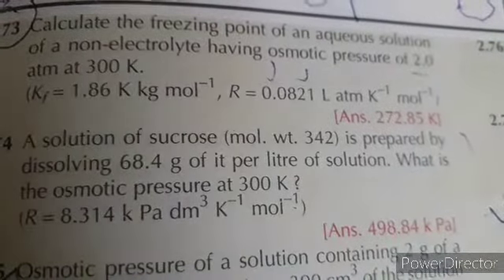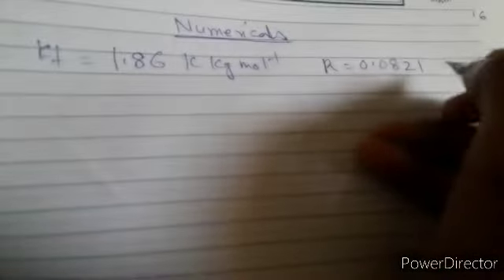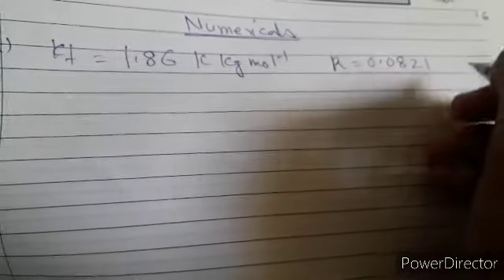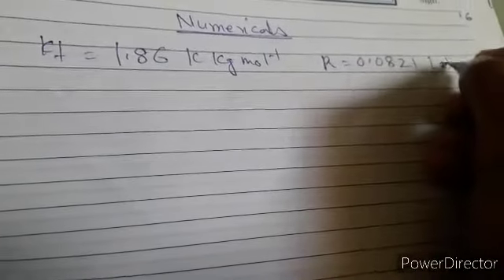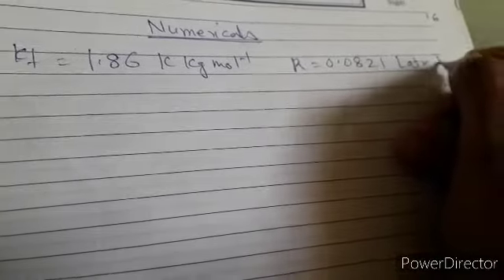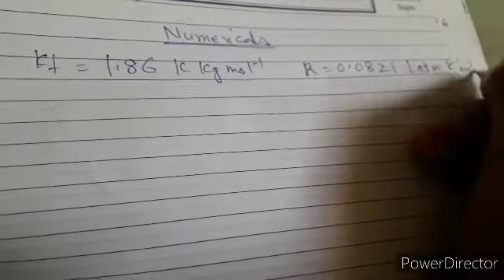ISC CHEMISTRY CLASS 12TH SOLUTION NUMERICAL ON VANT HOFF FACTOR PART-1